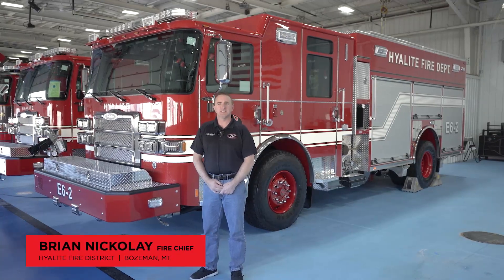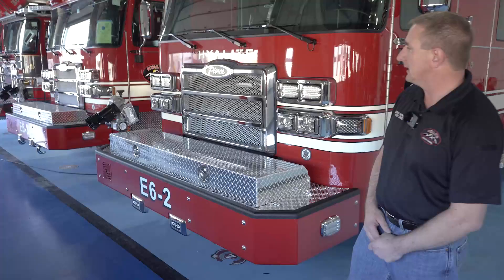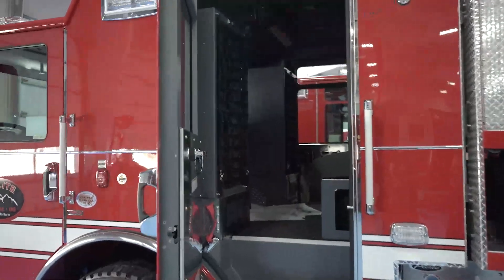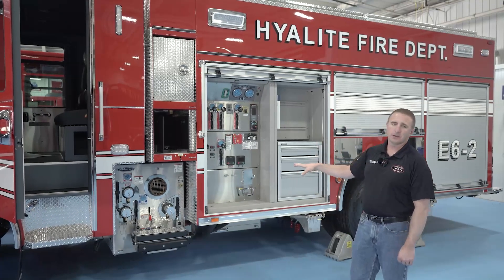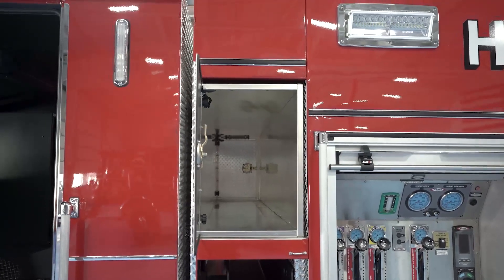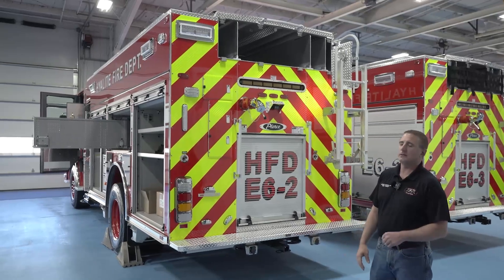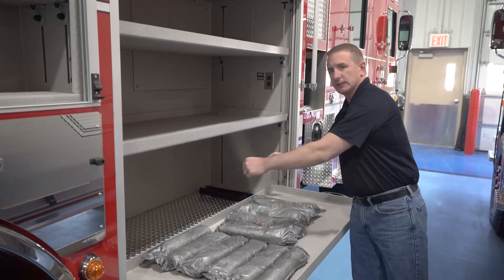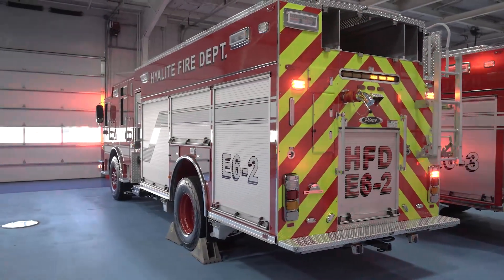Enforcer™ Pumpers – Hyalite, MT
Hyalite Fire Department designed a set of Enforcer Pumpers to meet the versatile responses in BozemanMT.
A TFT bumper turret is controlled by the officer with a joystick from inside the cab for pump and roll operation when tending to wildland fires. Two crosslays are located on the front bumper for rapid hose deployment on scenes with limited space. A heat enclosure and heating unit inside the pump compartment protect pumps from freezing during cold weather operation. Wall partitions inside the rear compartments are removable to optimize compartment storage and organization. Each Pumper is equipped with a 1,250-gallon water tank to ensure water supply in areas without a readily available water source. Electrical outlets inside compartments ensure tools are fully charged. A slide-out tray on the officer’s side supports firefighter ergonomics when retrieving the heavy extrication equipment stored inside.

Chassis: 70” cab w/10” raised roof
Seating Capacity: 5
Overall Height: 10’ 9”
Overall Length: 32’ 2.5”
Rear Suspension: Spring, 31,000 lb
Engine: Cummins L9, 450 hp, 1250 lb-ft
Pump: Pierce PUCPump, 1,500 gpm
Tank: 1,250-gallon
Foam
Foam Cell: 30-gallon
GVW: 53,800 lbs
Job Number: 39232-1, -2
Dealership: Hughes Fire Equipment, Inc.